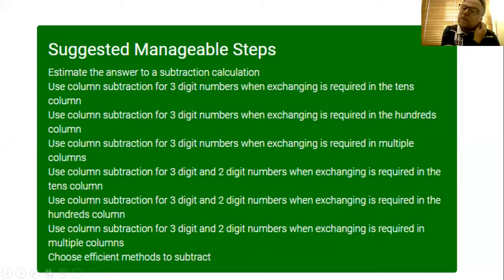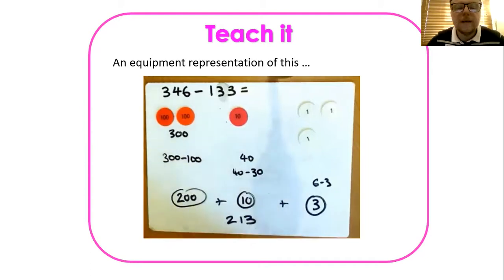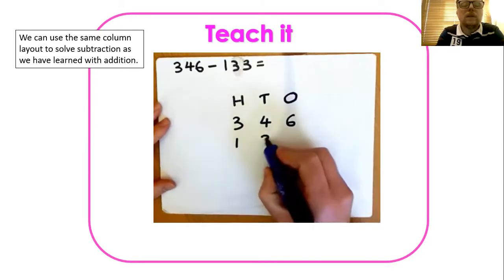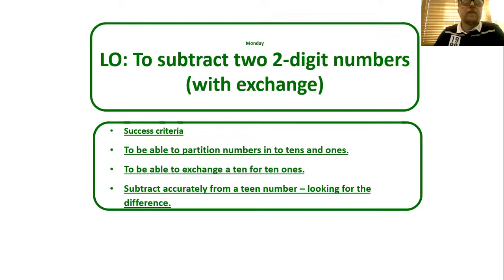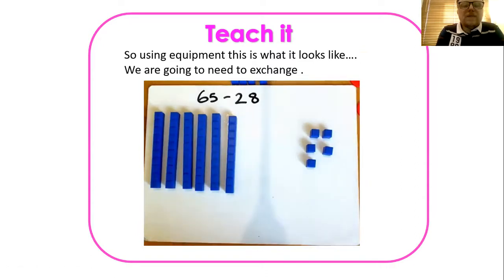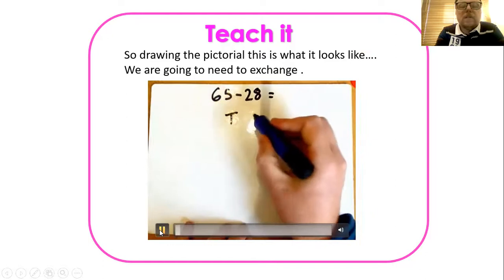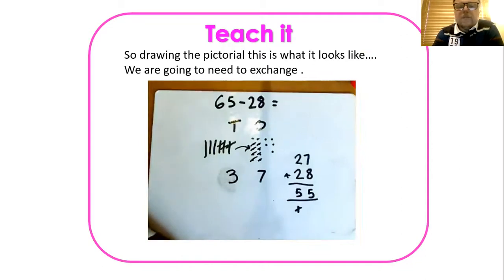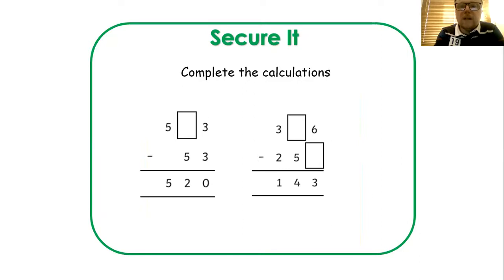Year 3 maths 22.02.21